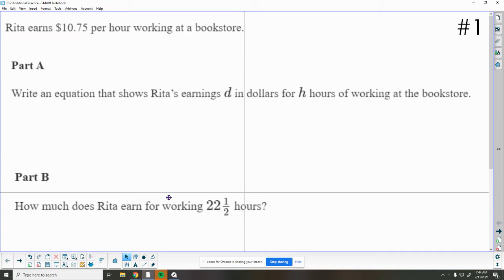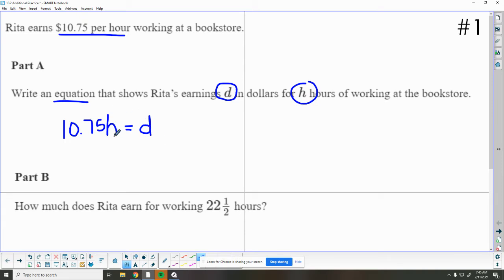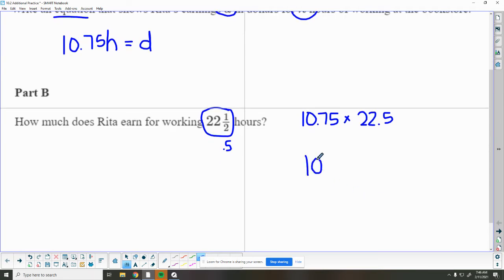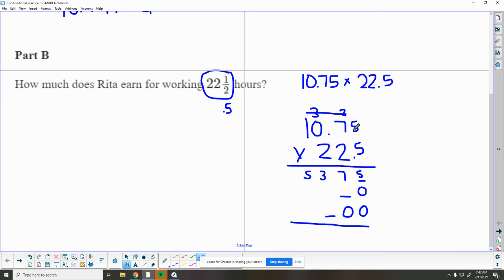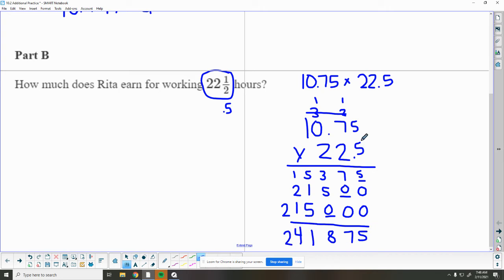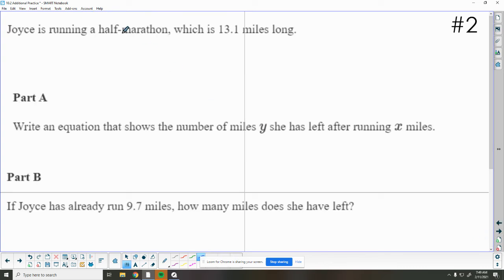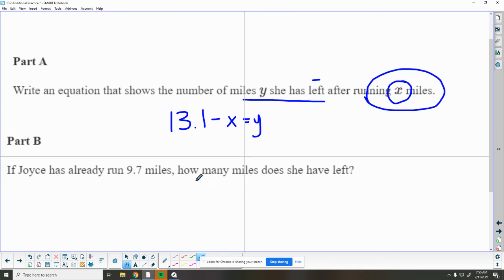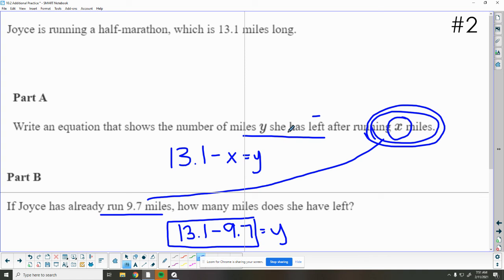10.2 Additional Practice